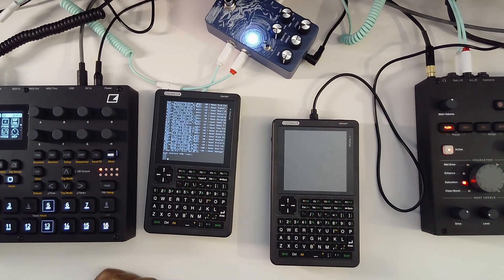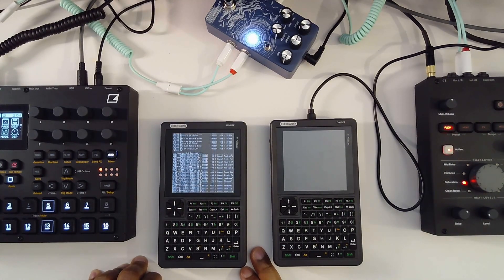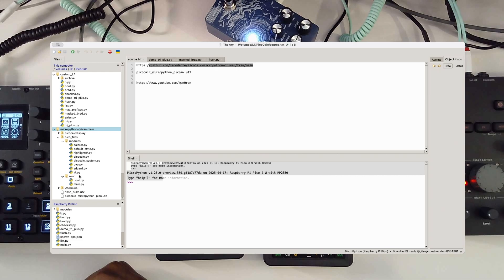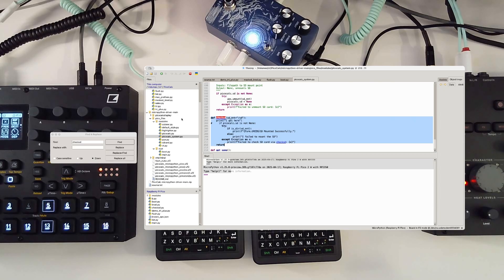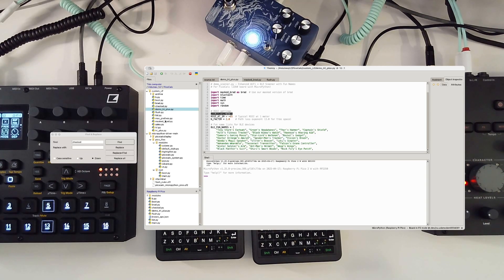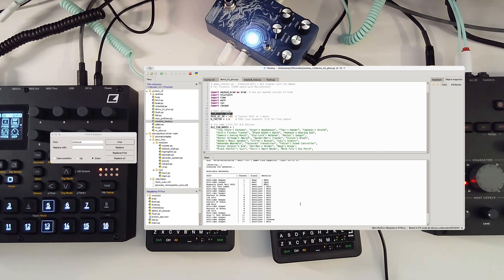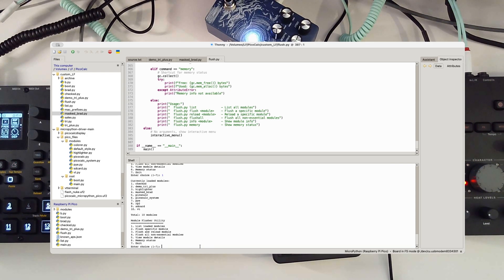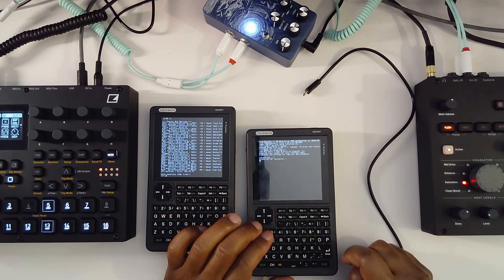PicoCalc WiFi & Bluetooth Scanner - See the Invisible Signals All Around You - Pico 2W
In this project video, I use a PicoCalc board to build a portable scanner that reveals all wireless devices in range, wireless and bluetooth.

Follow Lofi Fren